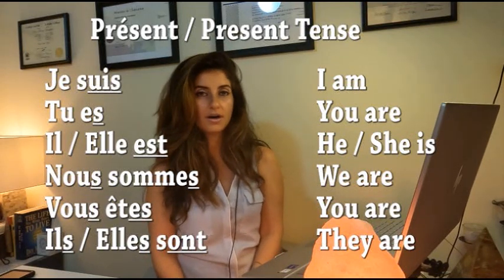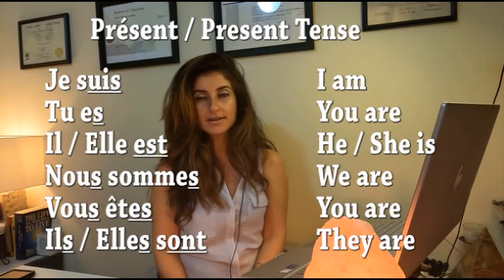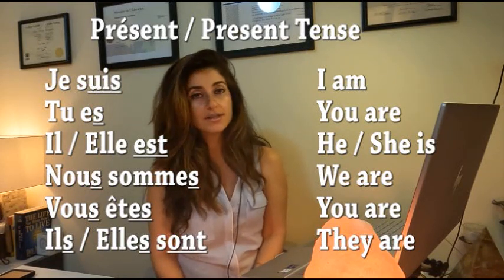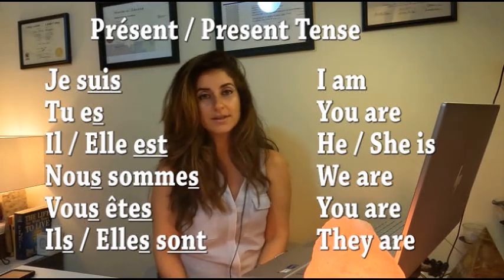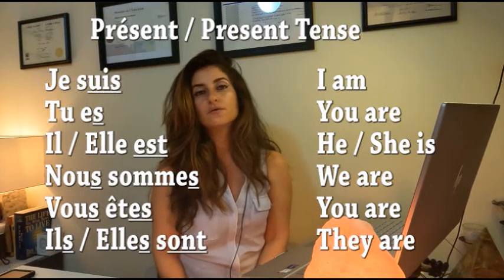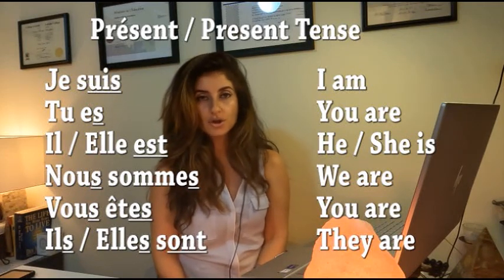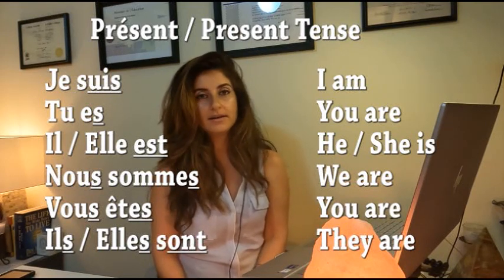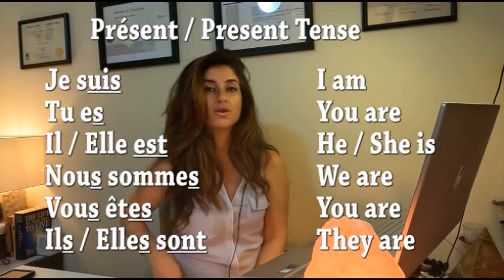French Class 2 - Part 2 - Past, Present & Future of 'To be' / Passé Composé, Présent & Future 'Être'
Hello and welcome to the breakdown of my French Classes!
I am based out of downtown Los Angeles California USA and I teach French to English speaking people from all over the world.
If you follow the order of my videos, you will be able to speak fluently French.
This is a beginner's class however everyone from all levels are welcomed.
I speak a total of 4 languages fluently and I understand 6 in total. I've lived within 3 different countries and blessed to have traveled all over the world.
Language is what connects us all therefore there are absolutely no judgements here.
I appreciate everyone's effort and I highly recommend learning different languages as much as possible.
We are all one, we all share the same beautiful planet and therefore understanding each other is what's best for our future and for generations to come.
I look forward to interacting with you :)
Thank you very much and I look forward to hearing from you!